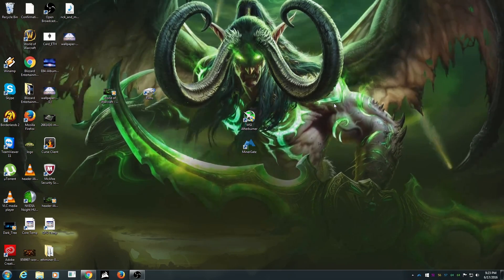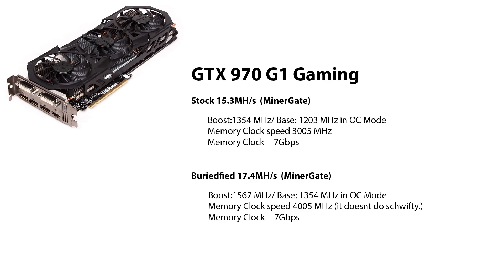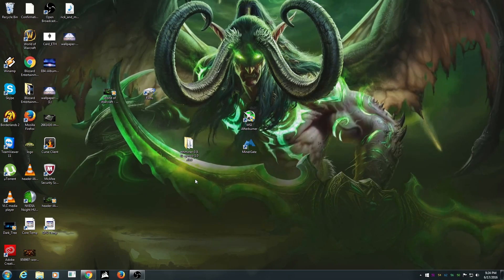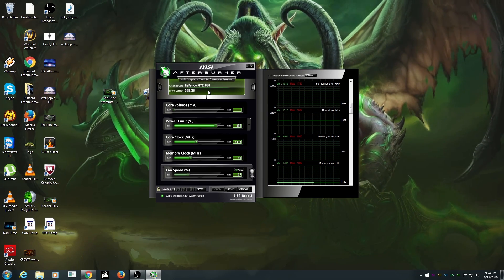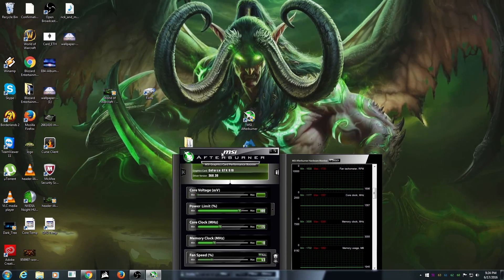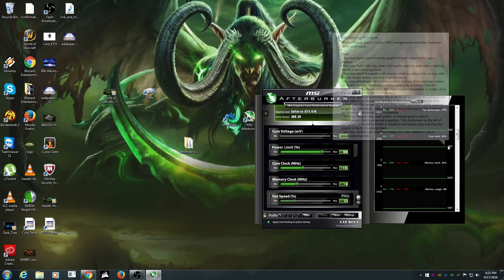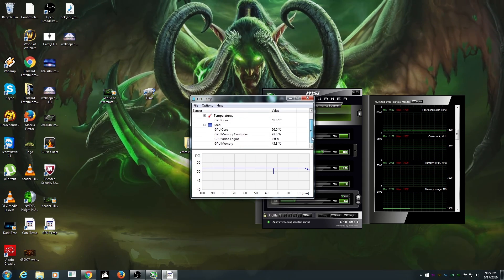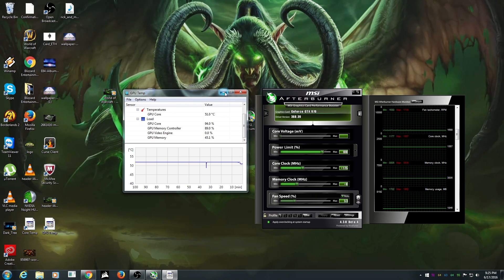Extreme Overclocking Experiments for Ethereum Mining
In this video i show you that i used the Ethminer program, i managed to overclock the GPU to a steady 23MH/s. BUT! we had invalid hashes somehow...

Thats the point that we went back to MinerGate mining at the speed of 17.4MH/s!

Want to know how i overclocked the gpu so much?
Only a click!